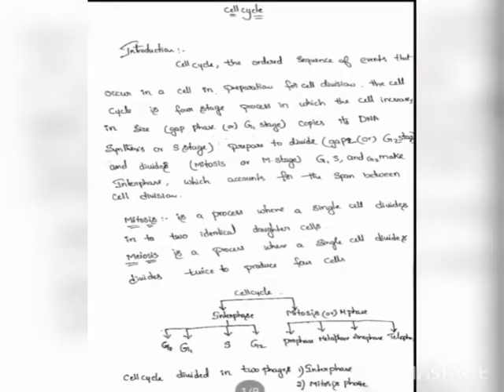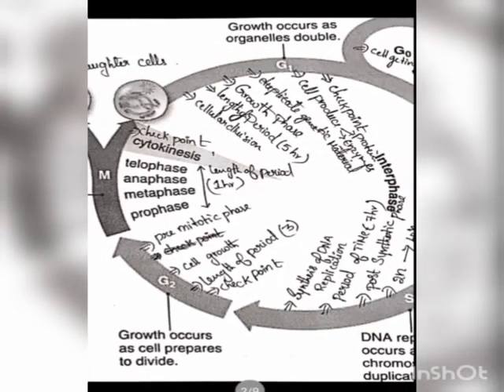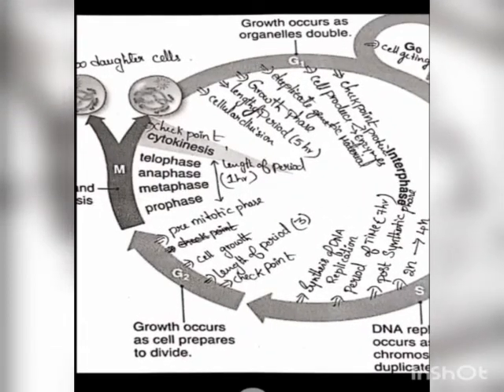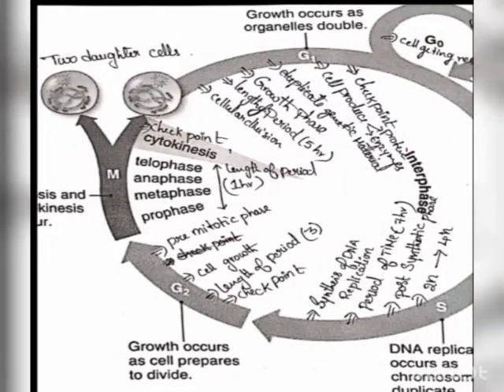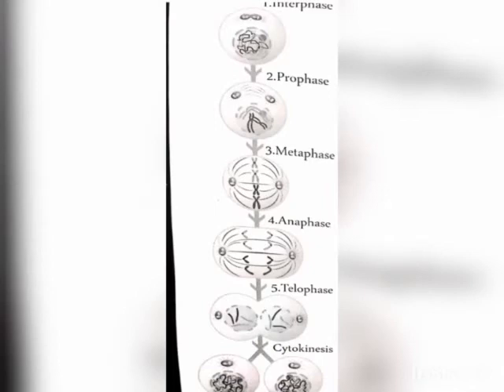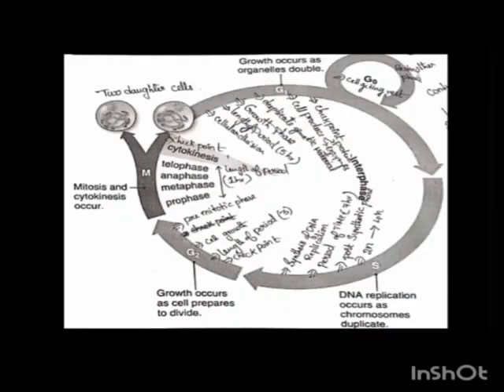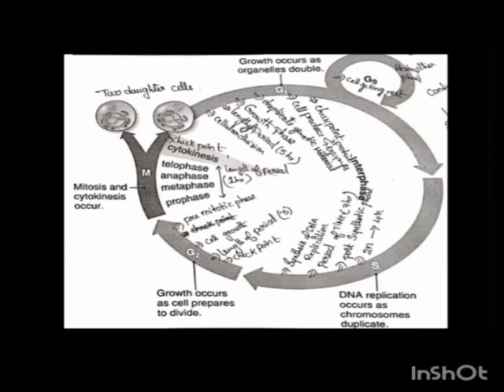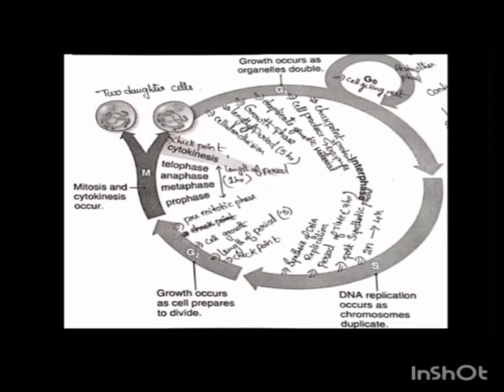cell cycle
cell cycle how it converts into different phages...